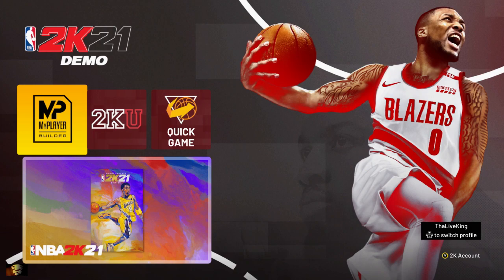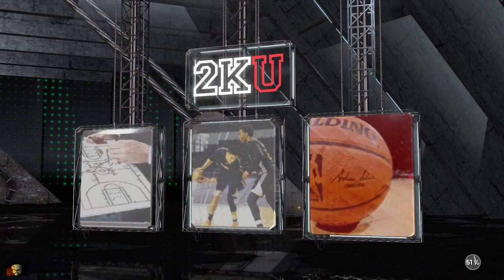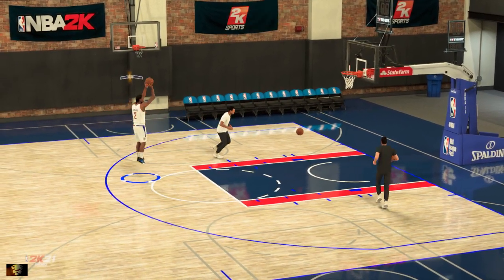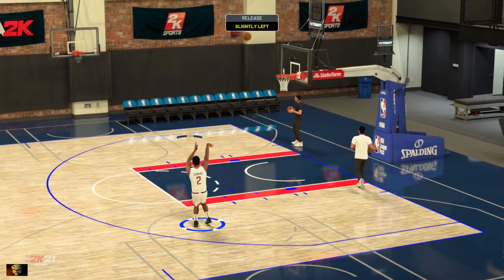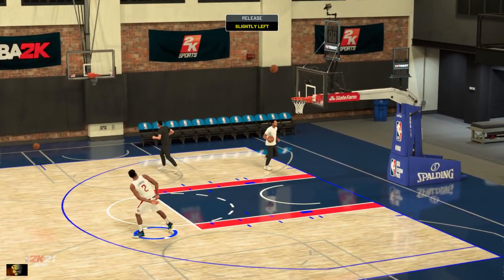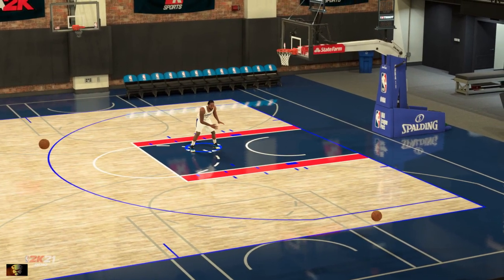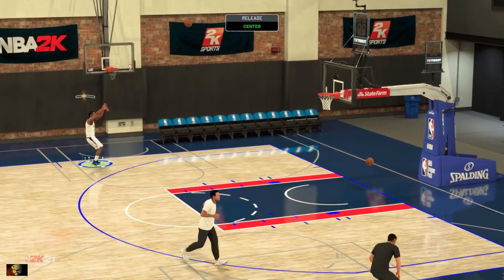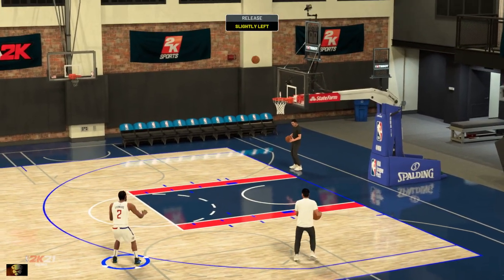NBA 2K21 Key To Successful Shot Meter Shooting Is Mastering YOUR Sweet Spot First | TIPS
Initial impressions of the new NBA 2K21 shot meter and overall shooting. I've been watching some videos and people are just shooting from anywhere on the floor, don't do that. Know where you are most comfortable shooting first, then move on to other locations. I think 2K did this is because a lot of their players just move around the court doing random stuff and hitting greens like nothing, this enables you (mainly shooters) to just be floor spacers. This in my opinion is a smart move for us that like to play real basketball. I also believe the mid-range is coming back this year.

I understand the difficulty is probably on rookie or pro for shooting, but the idea is the same. I wish they gave us scrimmages to get accustomed to the shooting with defenders. Unless I am missing something.

- TLK